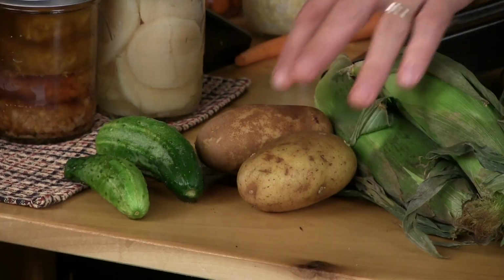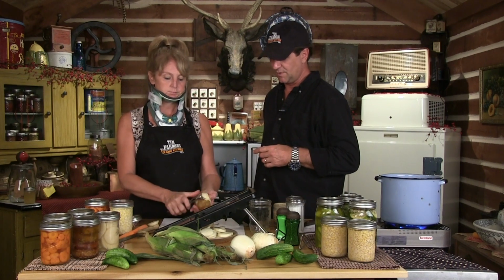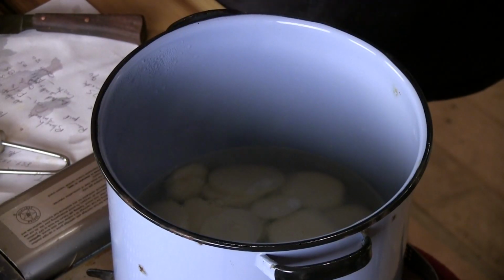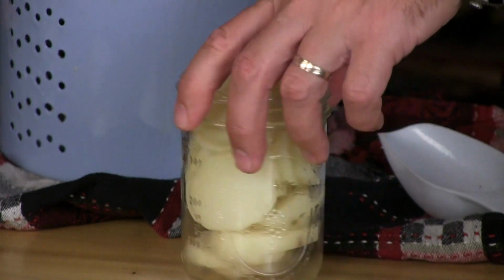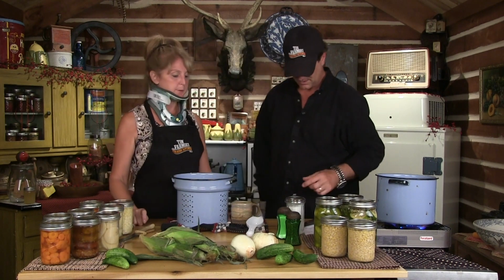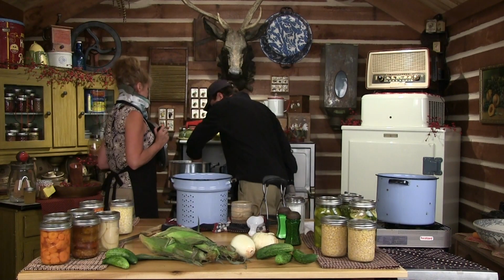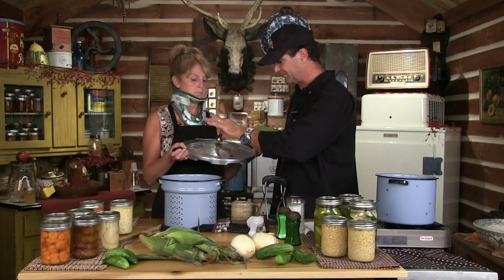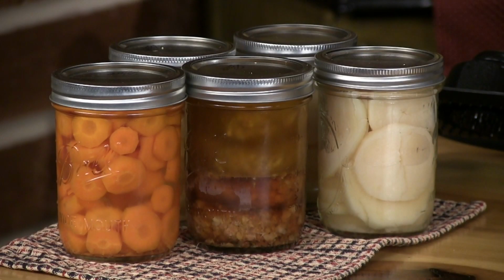CANNING POTATOES | How-To Pressure Can Potatoes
So simple. How-To Pressure Can Potatoes for storage.

PINT JARS 35 Minutes
QUART JARS 40 Minutes